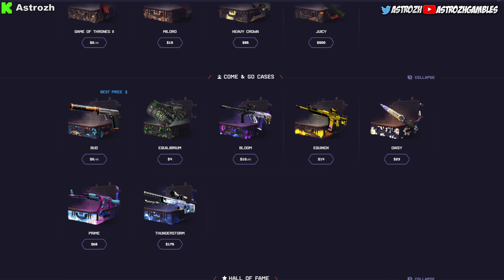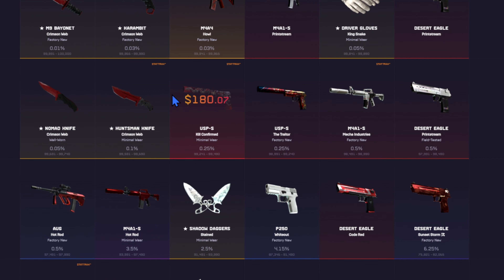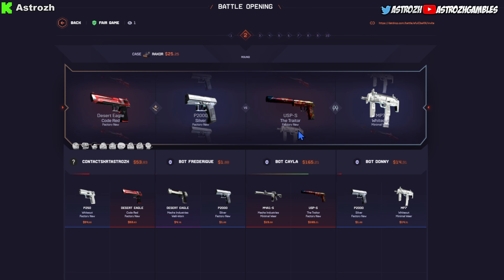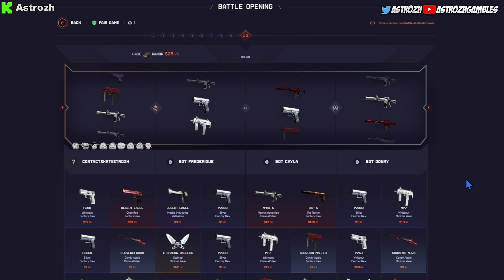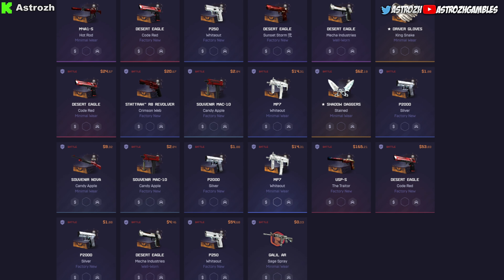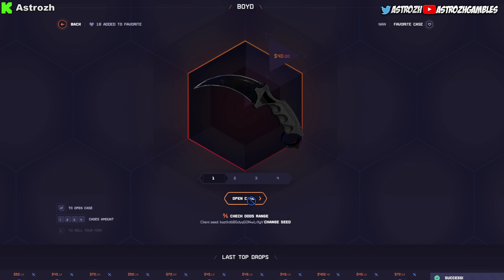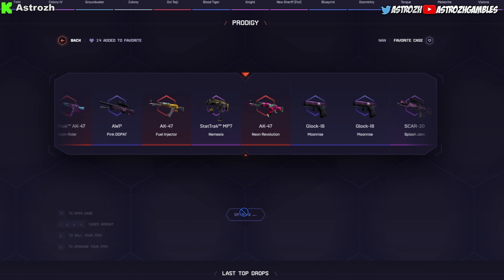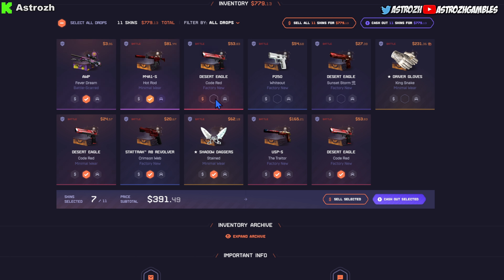$250.00 Battle On DatDrop! WE PULLED BIG!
LIVE EVERYDAY ON KICK!

Kick.com/Astrozh
Twitter.com/@Astrozh